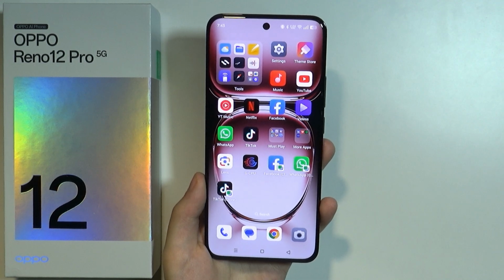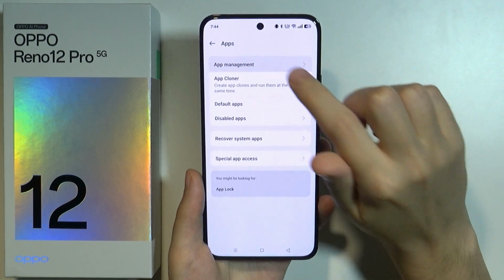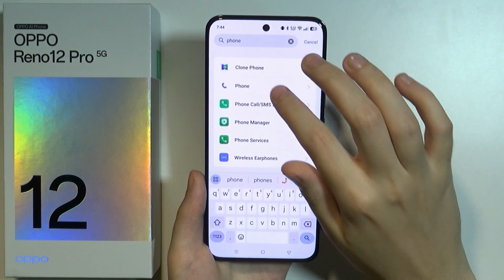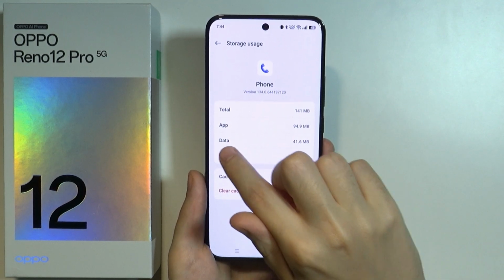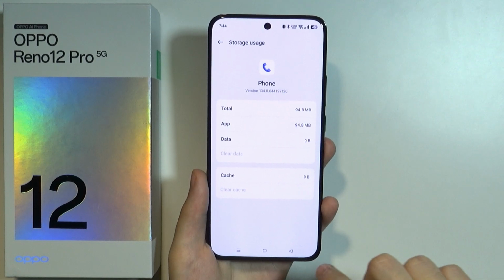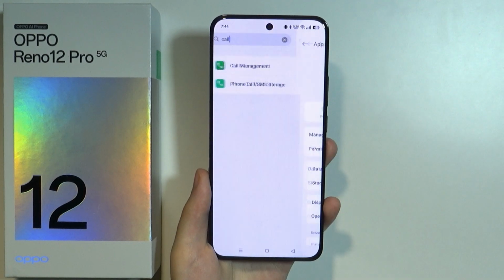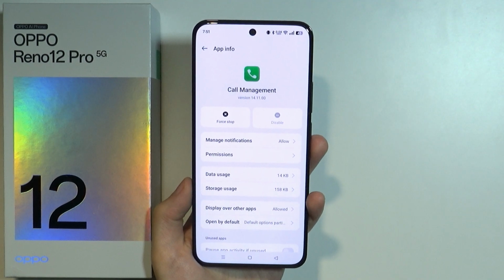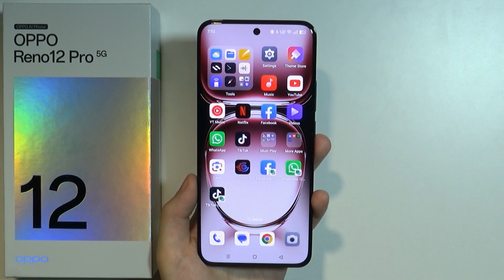OPPO Reno 12 Pro 5G: Fix Incoming Call Not Showing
Discover how to fix issues with incoming calls not showing on your OPPO Reno 12 Pro 5G with our troubleshooting guide. We'll provide step-by-step instructions to help you resolve this frustrating problem and ensure you never miss an important call again. This video offers practical solutions and tips for fixing incoming call display issues on the OPPO Reno 12 Pro 5G. Join us to restore seamless call notifications today!

OPPO Reno 12 Pro 5G incoming call not showing
How to fix call notification issue OPPO Reno 12 Pro 5G
OPPO Reno 12 Pro 5G missed call problem
Incoming call display problem OPPO Reno 12 Pro 5G
Troubleshoot call notification OPPO Reno 12 Pro 5G